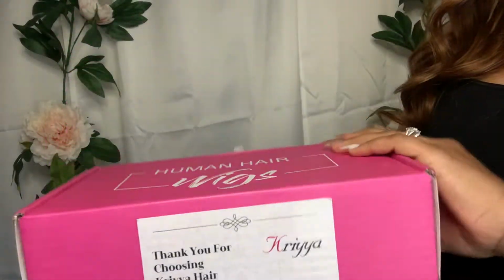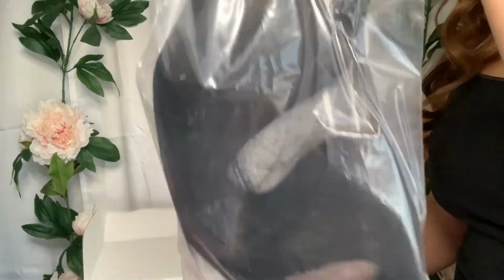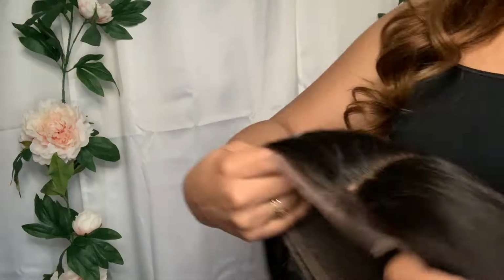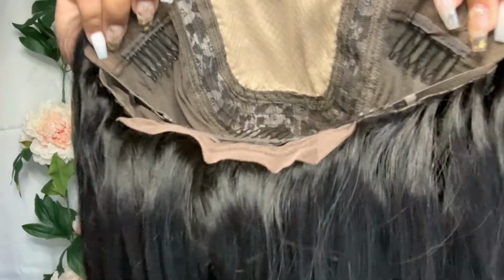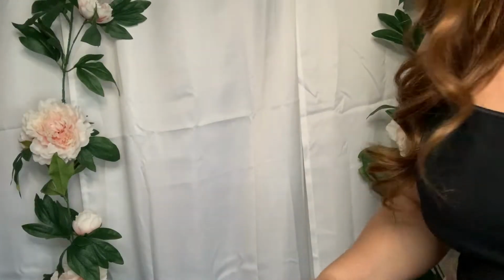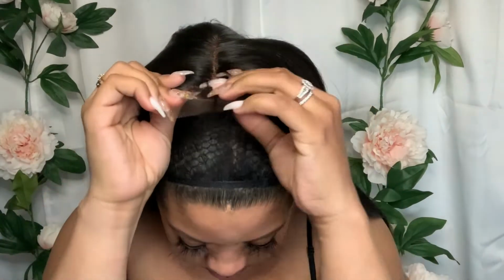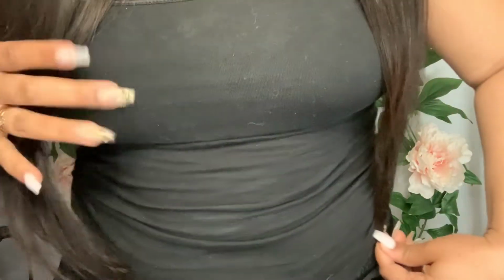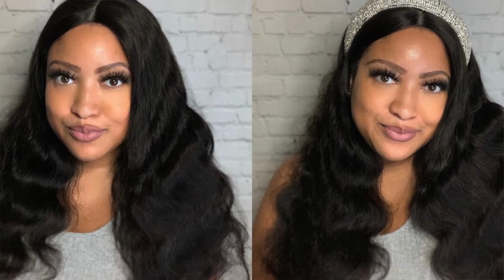SERVING INCHES!! ft. KRIYYA HAIR